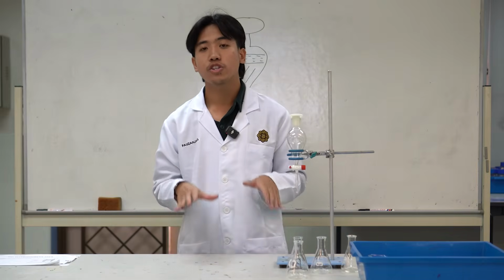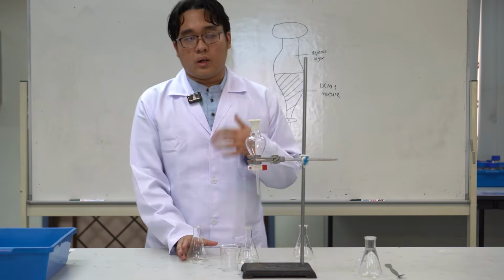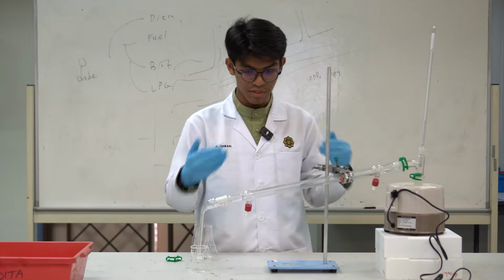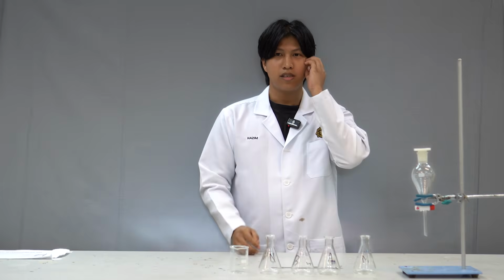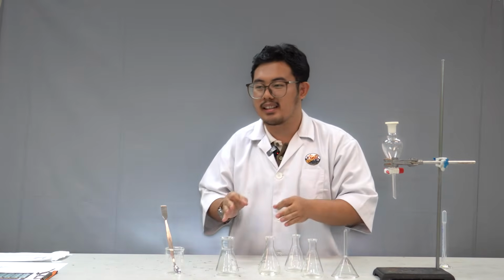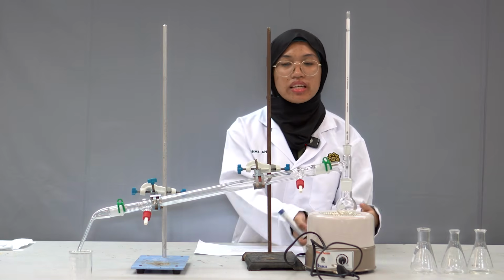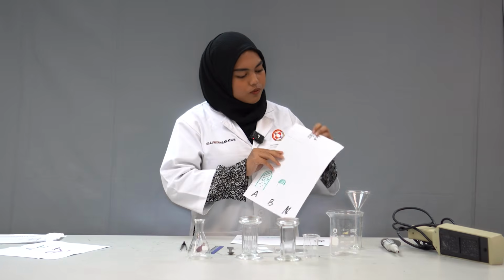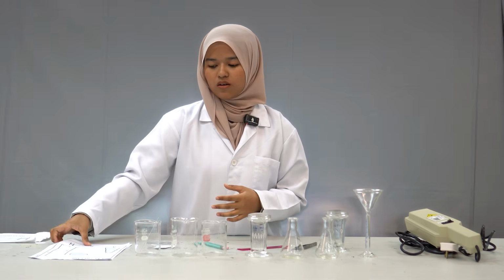Student Presentation on Chemical Engineering Lab 1 | CHEN 2181 Sem 1 25/26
0:00 Sec1 & Sec 2 Lab1 Sem 1 2025/2026
0:16 (Sec 1 G1) Hafizullah Hairil Anuar, Amer Razique, Amierul Zorief, Idlal Ihsan
14:32 (Sec 1 G2) Aish Shamri, Afif Samsul, Akmal Radzee, Al'azzim Noorriza
28:29 (Sec 1 G3) Arif Danial, Syafie Johari, Syahmi Zamil, Syamim Sahzurabane
44:42 (Sec 1 G4) Akma Syahira, Iffah Madiehah, Nabila Suhailey, Najwa Asilah
1:01:04 (Sec 1 G5) Norsyabiela, Adila Adelina, Aisyah Amir Hamzah, Hizrul Amani
1:18:14 (Sec 1 G6) Wazif Wafiy, Izzati Azam, Sarah Nazihah, Siddiqah Husna
1:31:52 (Sec 1 G7) Nurmirza Khalisah, A'liah Balqis, Husna Rahman
1:45:15 (Sec 2 G1) Haziq Sulaiman, Afif Imran, Hazim Latifi
2:05:35 (Sec 2 G2) Hazami Nasir, Nafis Ukasyah, Syameem Ammar
2:21:54 (Sec 2 G3) Niaz Abdurahman Zubaida, Dampha Fatima Jarra
2:28:58 (Sec 2 G4) Aisyah Mahirah, Anis Inas, Alya Humairah
2:40:17 (Sec 2 G5) Irdina Wahab, Noraisya Shahira, Fatihah Nazar
2:57:37 (Sec 2 G6) Raja Intan Sofea, Siti Ayunie Ashrie, Wan Nureen Ariessa